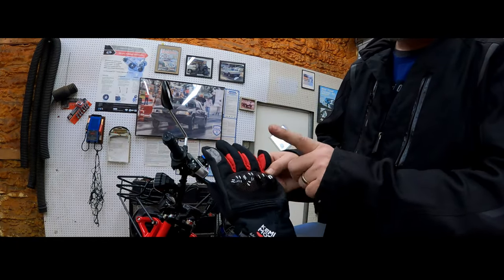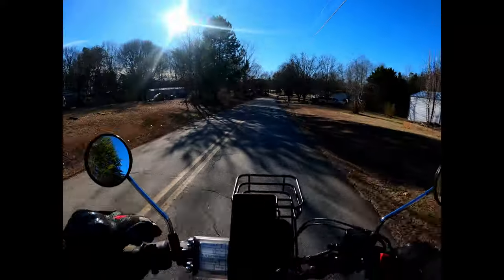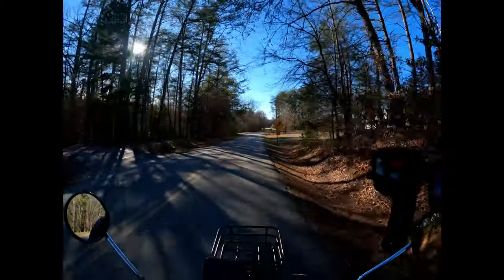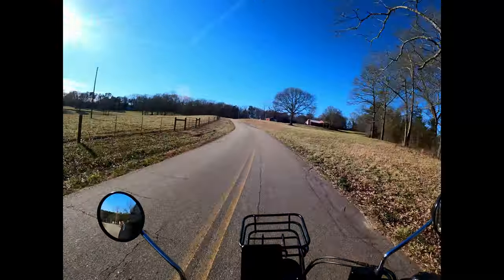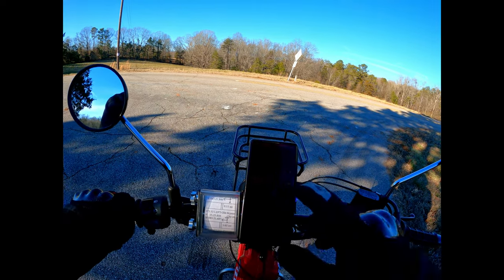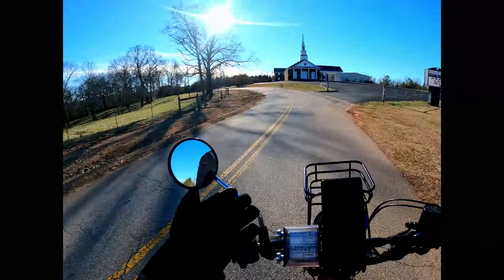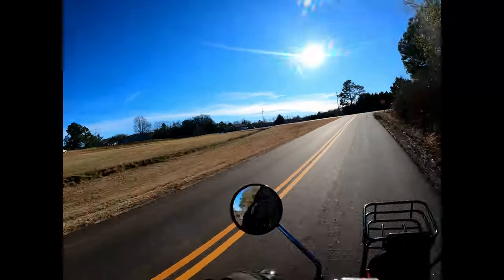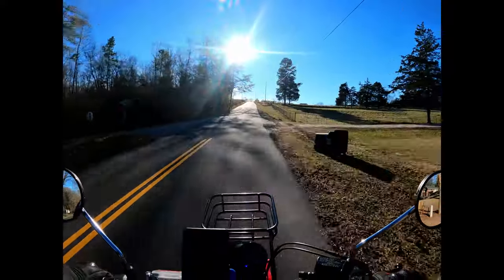Honda Trail 125 ride to test the Kemimoto Winter Gauntlet Glove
LINKS BELOW FOR DISCOUNTS WITH OUR PARTNERS!  Thanks again guys!!

for all your motocamping needs!!

Alright guys, come ride along with us on a little afternoon ride in our county on a sunny but brisk day! Ride along as we test the Kemimoto Powersports winter Gauntlet gloves! These gloves for men and women have built in index finger touchscreen sensitive tips, PVC carbon fiber knuckle protectors, windproof and waterproof winter gloves. Come ride along and see the outcome as we give an honest review, see some cool sights, and tell a few tall tales!!